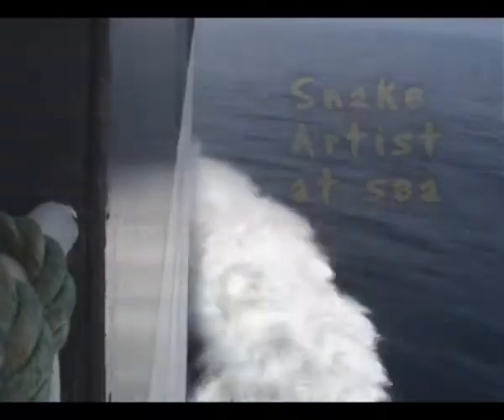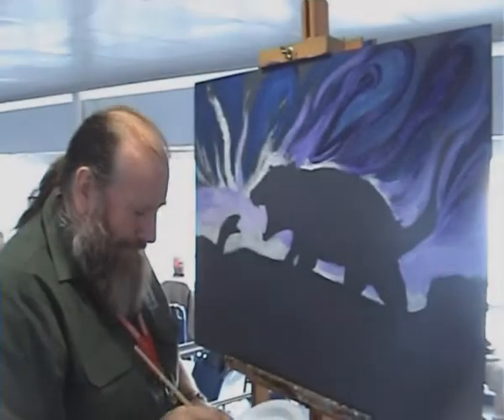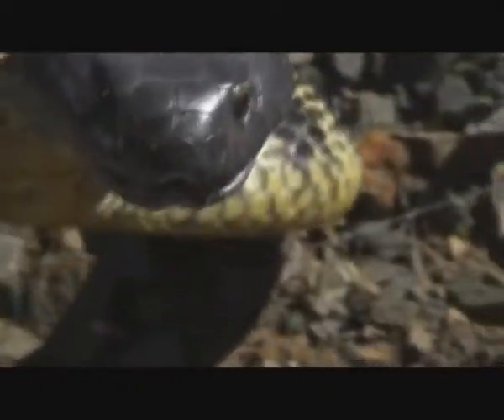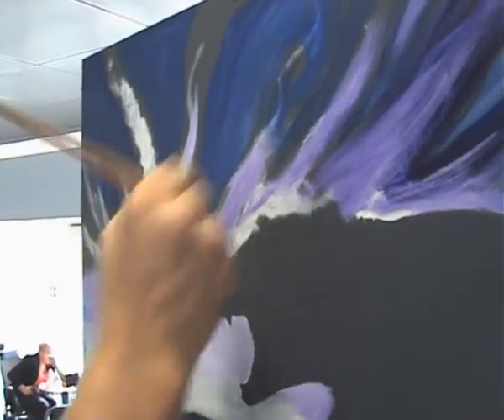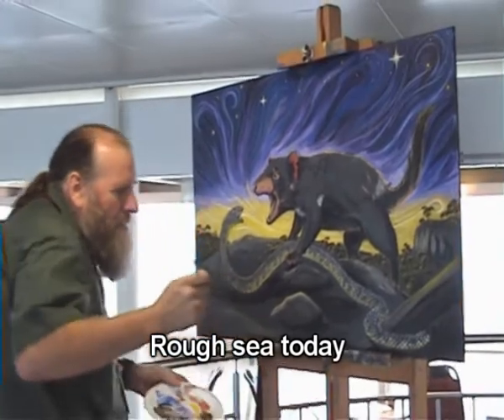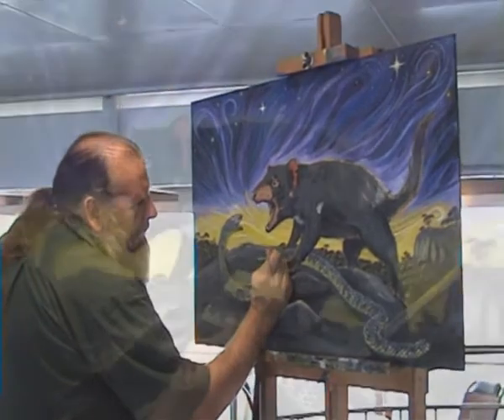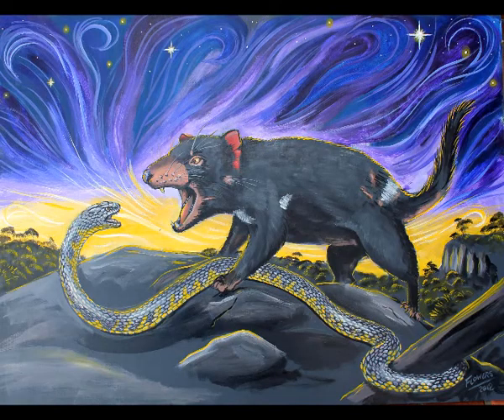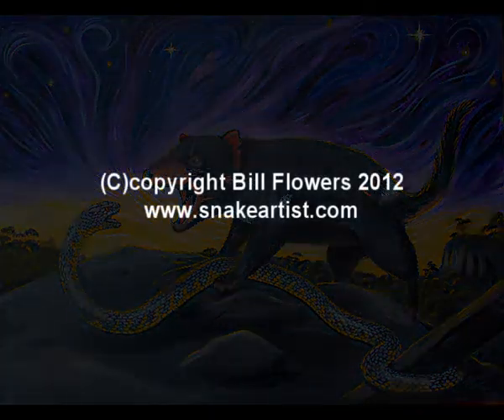Tiger Snake vs Taz devil- live painting.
My painting of a tiger snake and a Tasmanian devil.